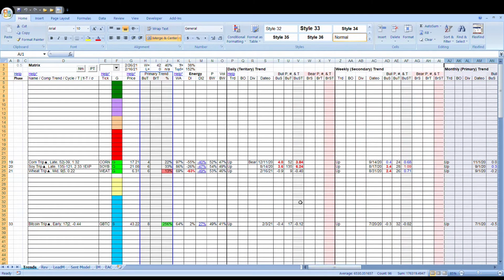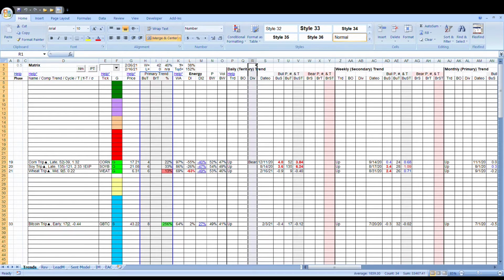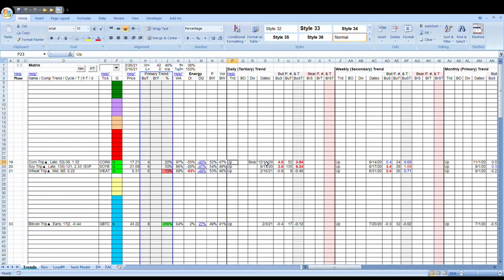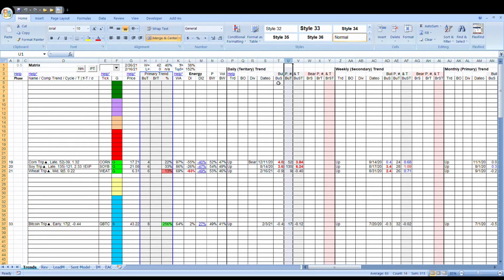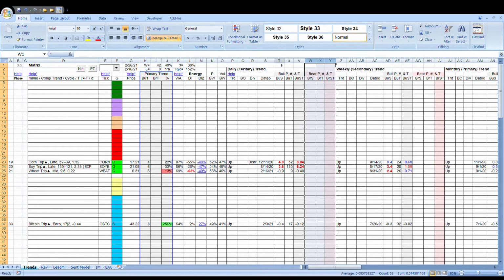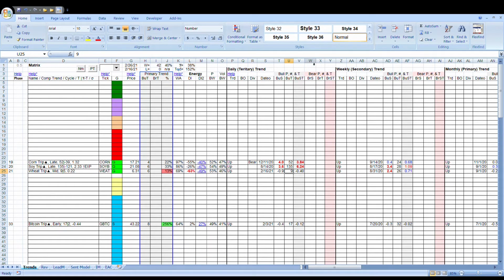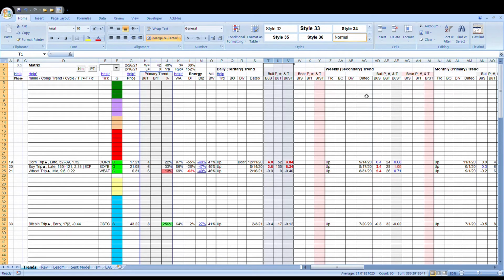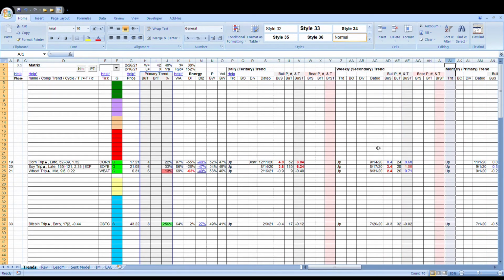Help DWM Trends HD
This help video focuses on the Tertiary (Daily), Secondary (Weekly), and Primary (Monthly) Trends within the Trends Tab of the Matrix.